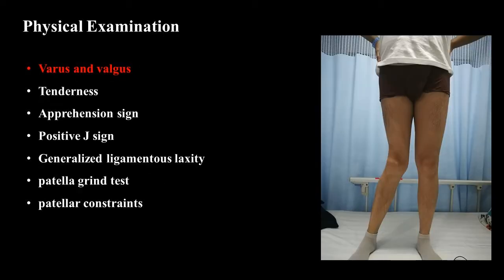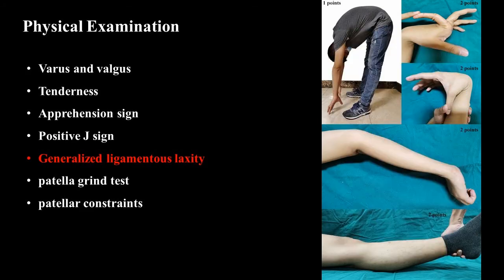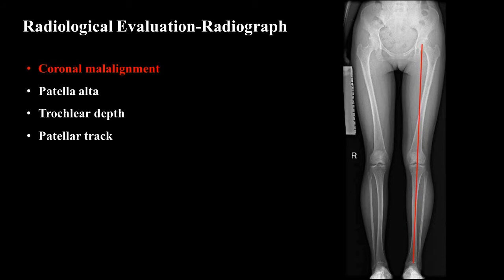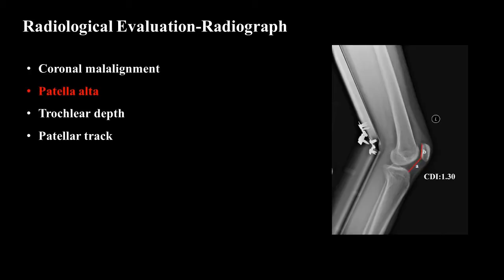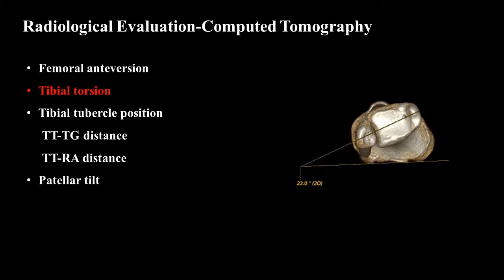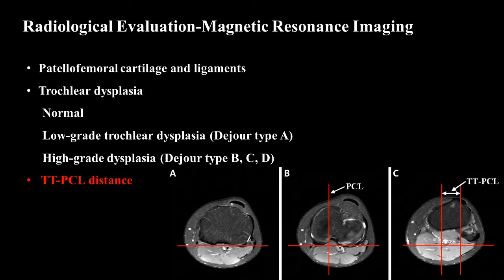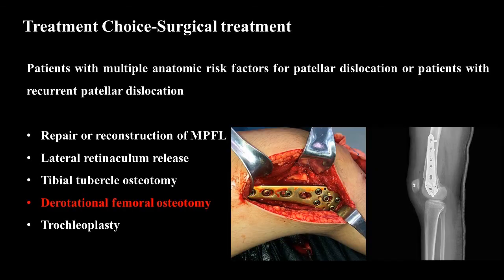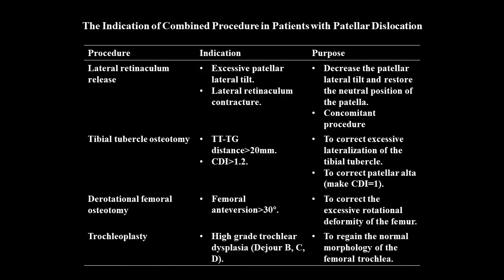How to Evaluate and Treat Skeletally Mature Patients With Patellar Dislocation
Arthroscopy Techniques March 2021 (Vol 10 No 3)